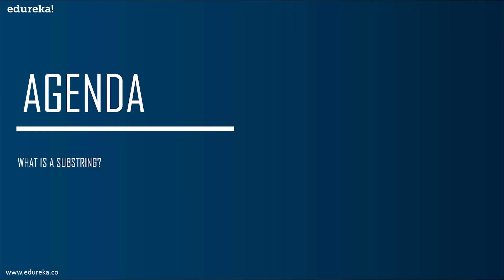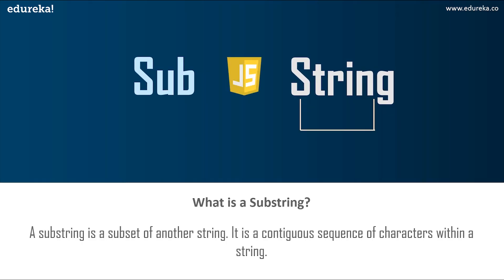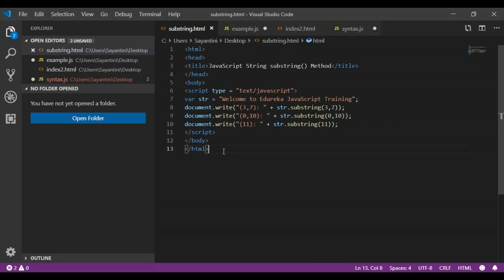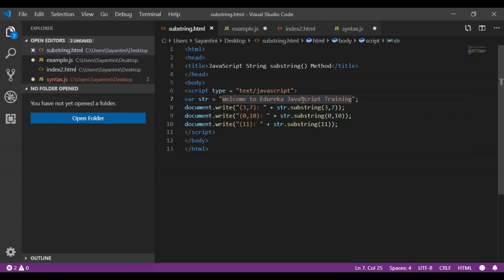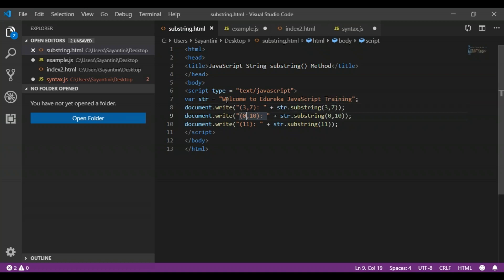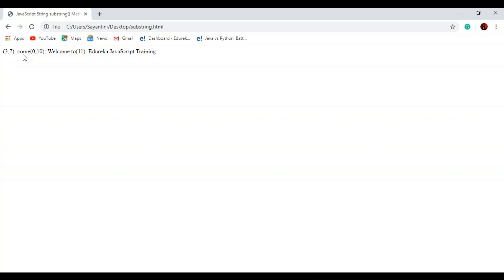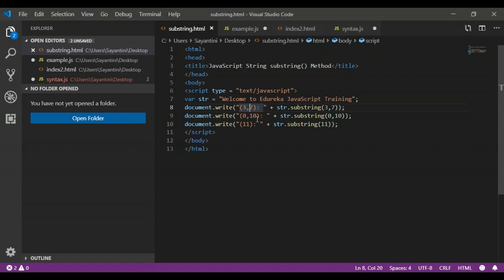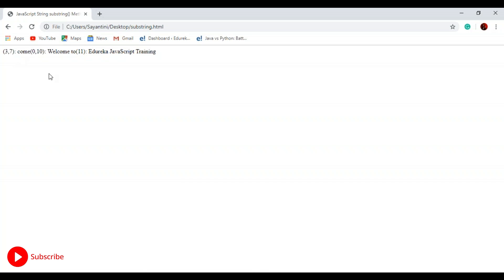Substring in JavaScript | Substring vs Substr vs Slice Method | JavaScript Tutorial | Edureka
This Edureka video on "JavaScript Substring" helps you understand the substring method and how it is used to extract a part of the original string. It also provides a comparison between substring, substr and slice. Following topics are covered:
1:14 What is Substring?
1:59 JavaScript Substring
6:01 Substring with length
942 Substring vs Substr vs Slice

1. This is a 7 Week Instructor led Online Course, 45 hours of assignment and 20 hours of project work

2. We have a 24x7 One-on-One LIVE Technical Support to help you with any problems you might face or any clarifications you may require during the course.

3. At the end of the training you will be working on a real time project for which we will provide you a Grade and a Verifiable Certificate!

About The Course:

It includes training on:
1. Web Development,
2. jQuery, Angular,
3. NodeJS,
4. ExpressJS, and
5. MongoDB.

1. This is a 21 Week Instructor-led Online Course, 125 hours of assignment and 125 hours of project work
2. We have a 24x7 One-on-One LIVE Technical Support to help you with any problems you might face or any clarifications you may require during the course.
3. At the end of each course, there will be a project, post completion of that project you will be given a certificate